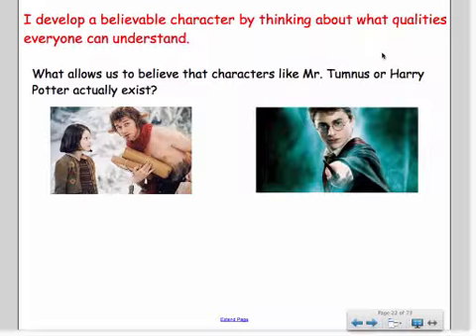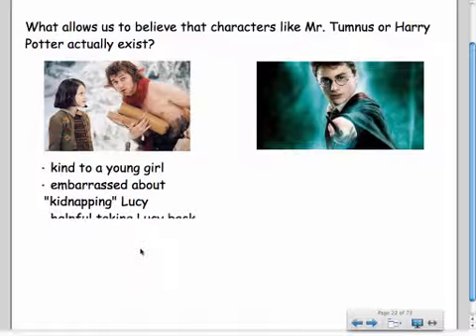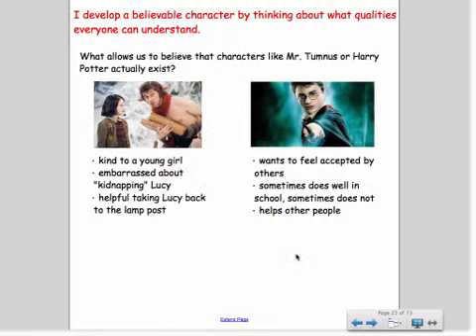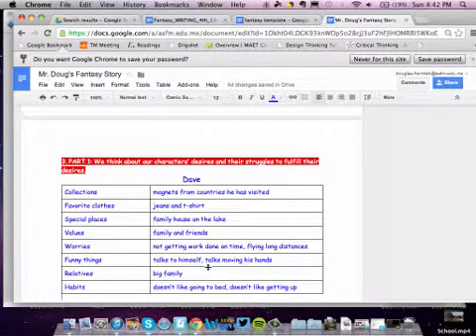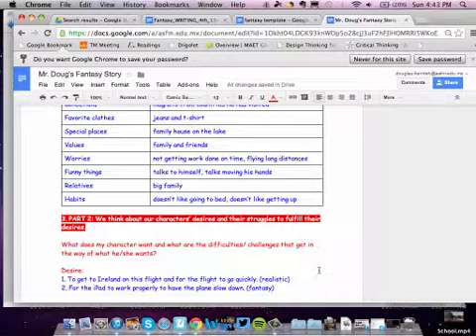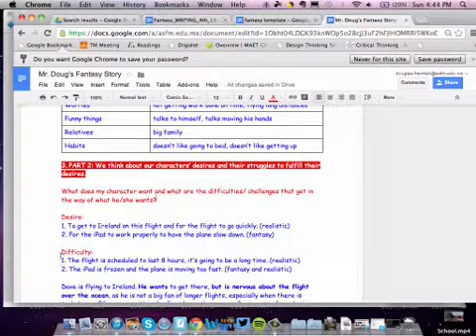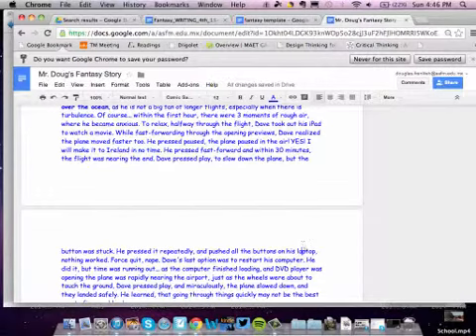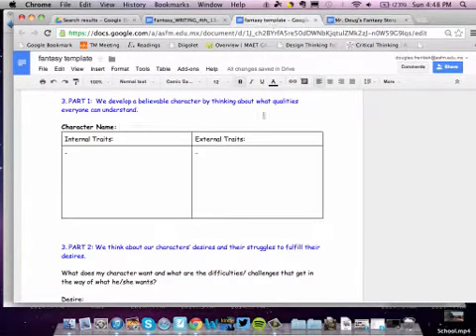Developing a Fantasy Character